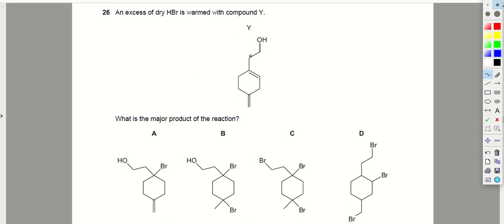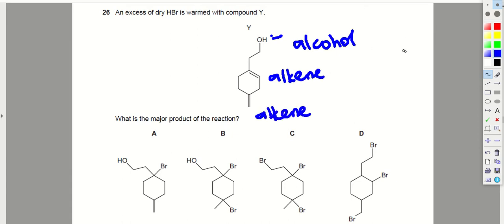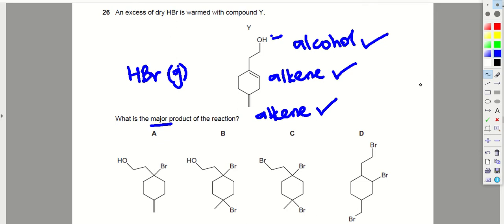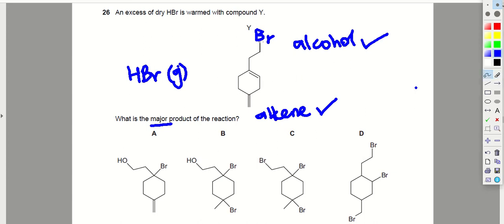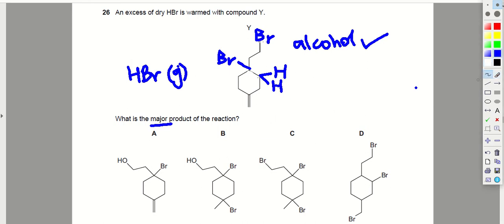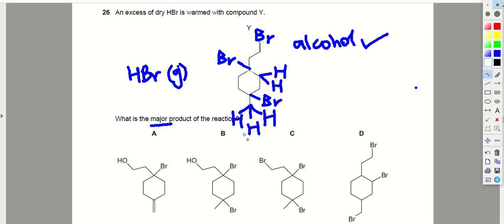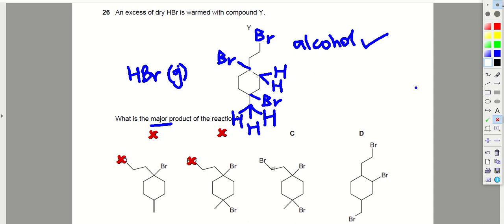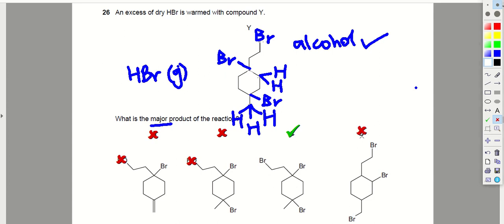9701 M20 QP12 Q26